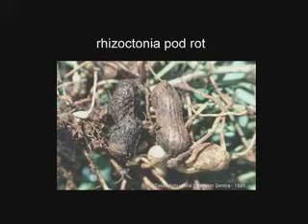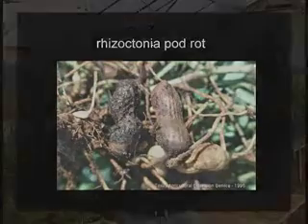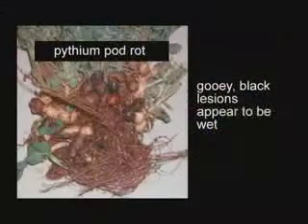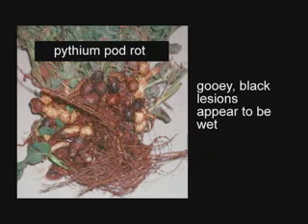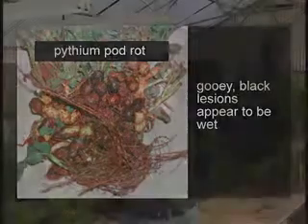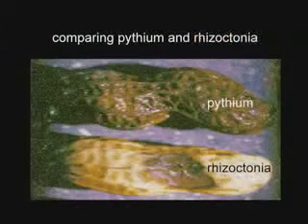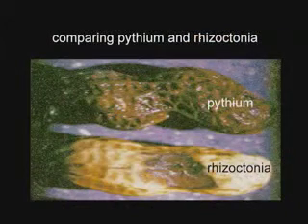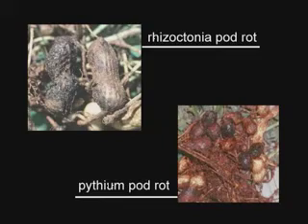Pod Rot of Peanuts